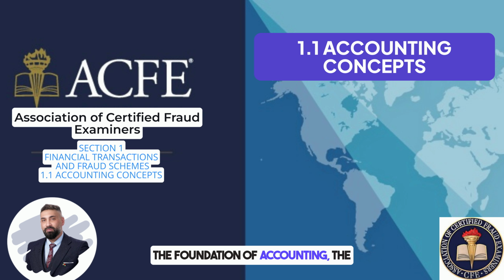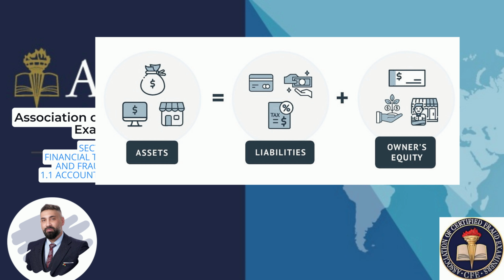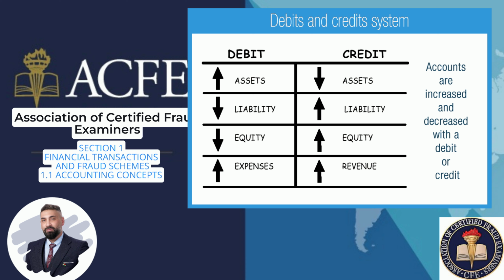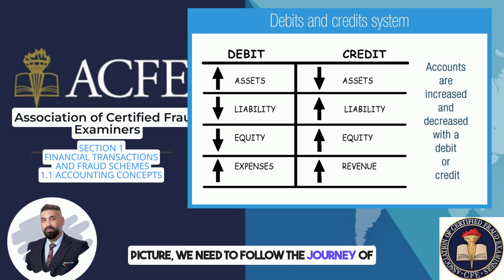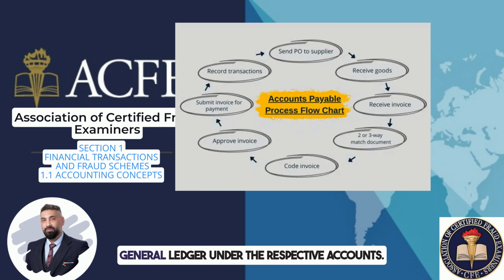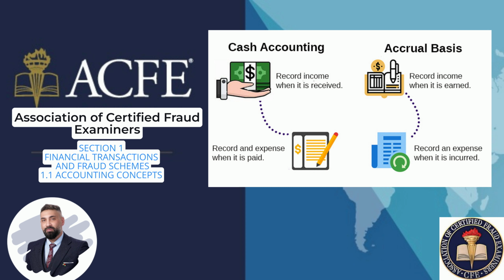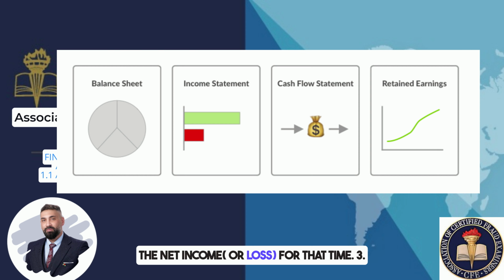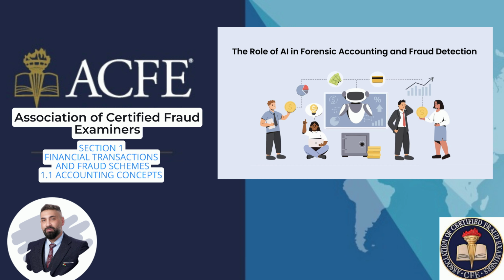CFE Part 1 -- 1.1: Accounting Concepts | Audit on Financial Transactions & Fraud Schemes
Accounting Concepts -- CFE Part 1 (Audit on Financial Transactions & Fraud Schemes), Lesson 1.1. Part of EasyPathUni's Certified Fraud Examiner (CFE) 2026 exam prep series (restructured to a 3-section format, effective June 2026).

This lesson covers Accounting Concepts, part of CFE Part 1: Audit on Financial Transactions & Fraud Schemes -- the current 2026 exam structure.

ABOUT EASYPATHUNI
EasyPathUni helps fraud examiners, auditors, and finance professionals earn certifications (CFE, CIA, CISA) through accredited online courses in English and Arabic. easypathuni.com

PROBLEM WALKTHROUGHS (from this lesson):
[1:02] What is the fundamental accounting equation? -- Assets = Liabilities + Owner's Equity.
[2:51] How can a debit/credit entry reveal fraud? -- E.g. a $5,000 debit to 'legal expense' with a credit to cash but no legitimate documentation can signal theft disguised as a business cost.
[4:36] What's the difference between cash-basis and accrual-basis accounting? -- Cash basis records transactions only when cash changes hands; accrual basis records revenue when earned and expenses when incurred, regardless of cash timing.
[5:40] What are the four main financial statements? -- Balance sheet, income statement, statement of cash flows, and statement of changes in owner's equity.